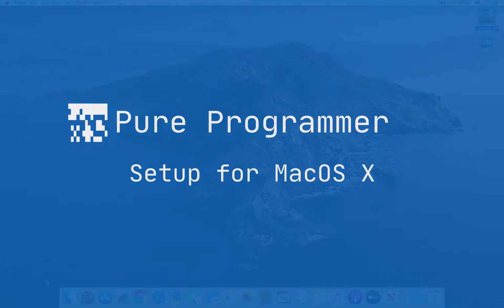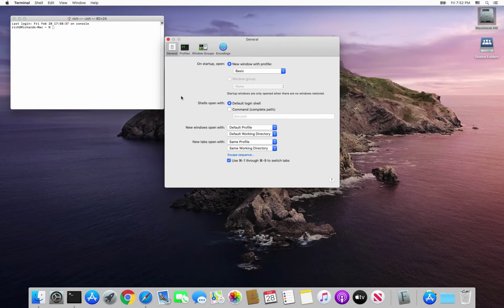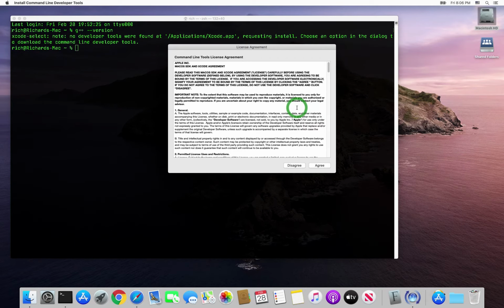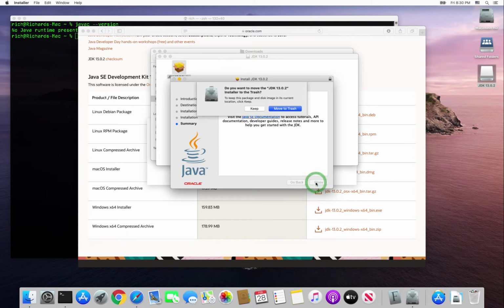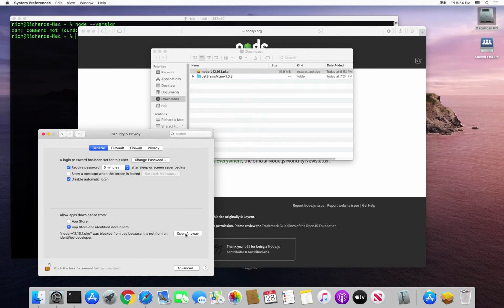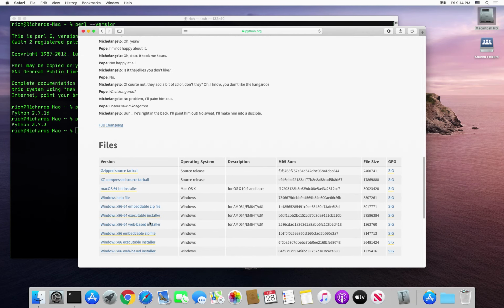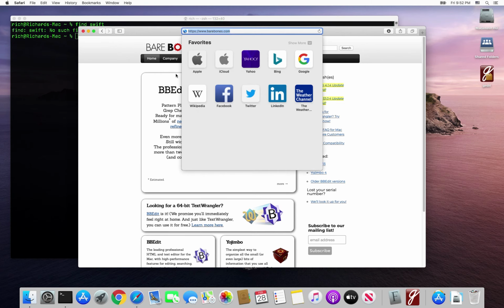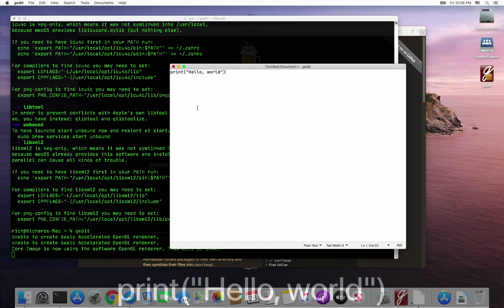Setup for Mac OS X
Setup MacOS X for use with pureprogrammer.org.  Shows how to setup C++, Java, JavaScript (node.js), Perl,  Python and Swift on MacOS Catalina.